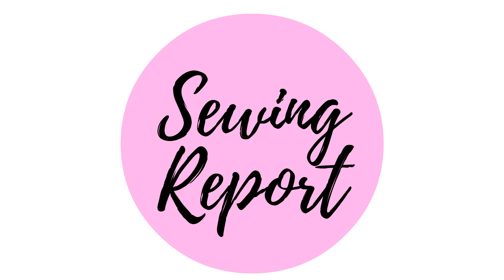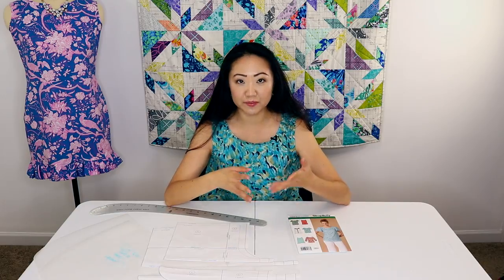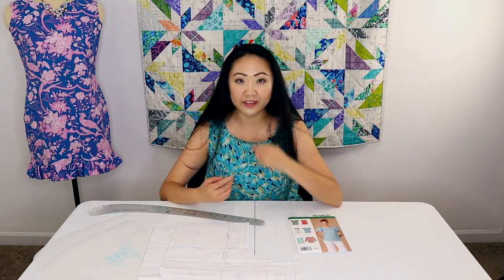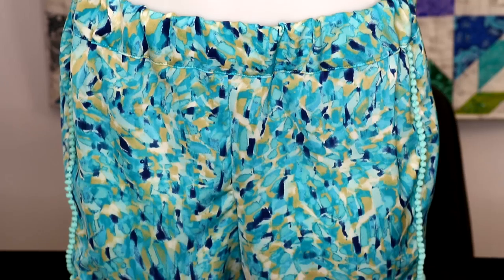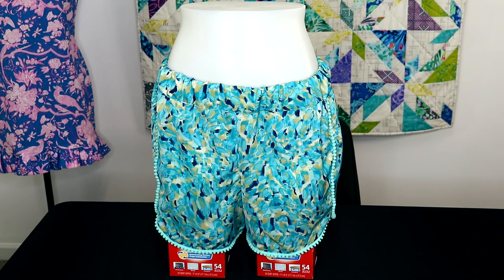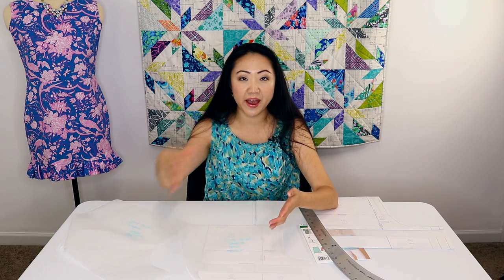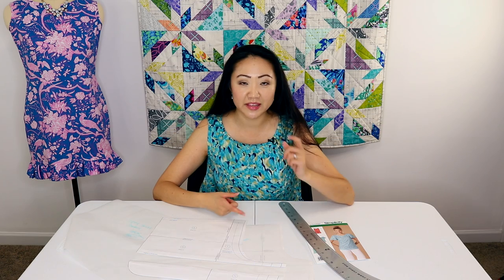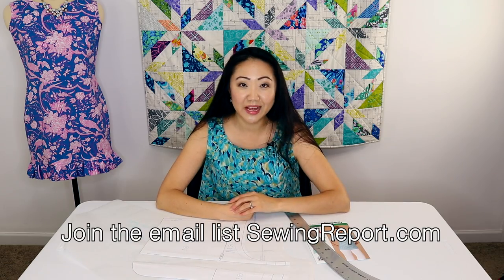SUMMER LOOKBOOK | Simplicity 1693 | Purl Soho City Gym Shorts | Handmade Wardrobe | SEWING REPORT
Sewing up a summer wardrobe in this edition - Simplicity 1693 sleeveless top and Purl Soho's free sewing pattern City Gym Shorts. Both made in a teal polyester crepe.

Simplicity Karen Z Pattern 1693 Misses Tops Sizes 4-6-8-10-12

Simplicity Karen Z Pattern 1693 Misses Tops Size 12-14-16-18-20

Fairgate Vary Form Curve Rule 12-124 by GOLDSTAR

Bienfang 50 Yards by 12 inch wide Sketching and Tracing Paper Roll (MULTIPLE SIZE OPTIONS AVAILABLE)

Saddleback Leather Co. Laptop Bag in Chestnut

Sewing Report is teaming up with Pink Castle Fabrics to bring you a special series of videos all about coverstitch machines.

You will get a $50 gift card for accessories to get you started. ***Most models included, but please check with PCF as some special package deals are excluded from this offer***